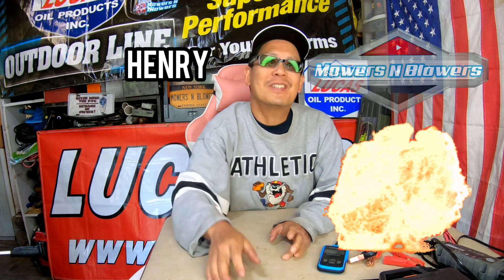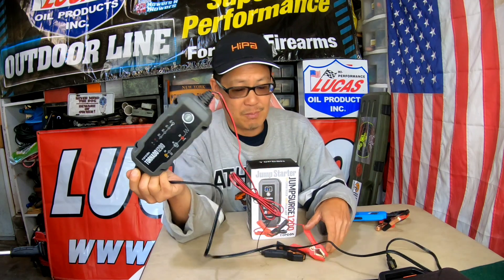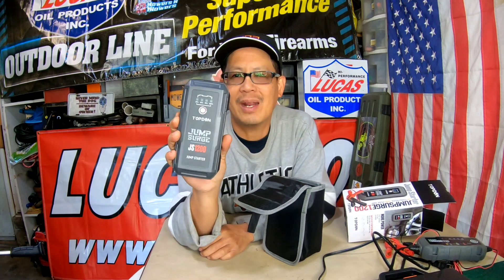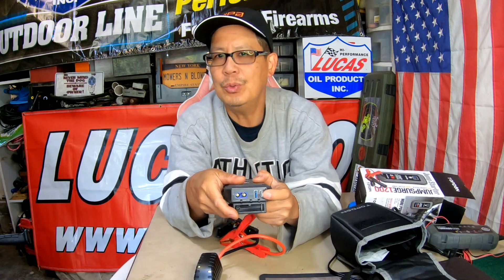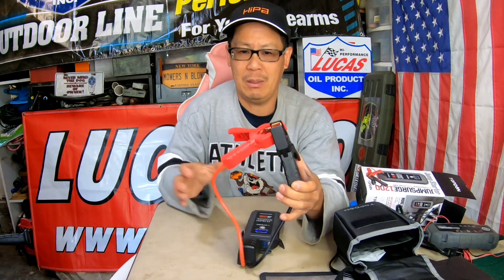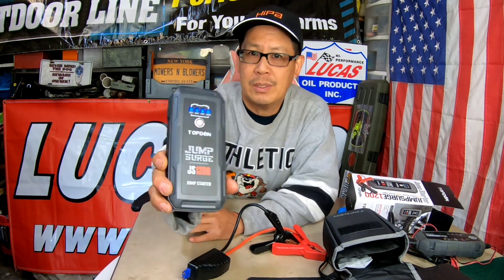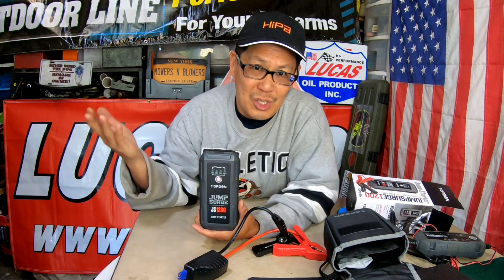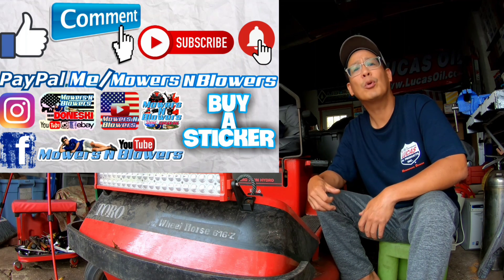TOPDON JUMPSURGE JS1200 PORTABLE JUMPER PACK JUMP STARTER W/LED EMERGENCY S.O.S LIGHT CHARGER & TOTE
Hipa store carburetor parts